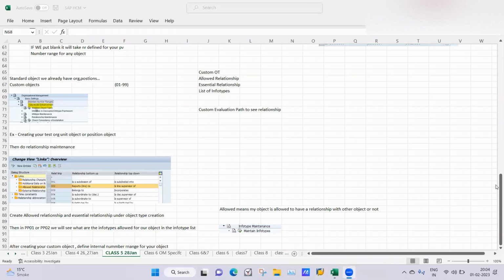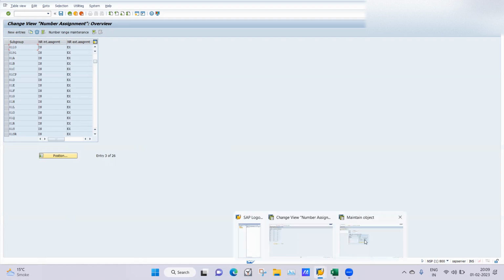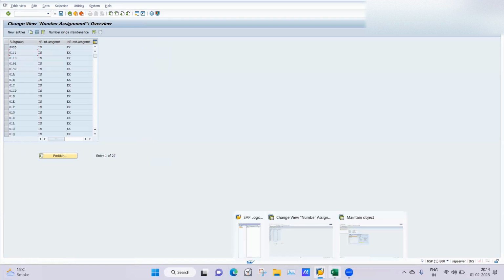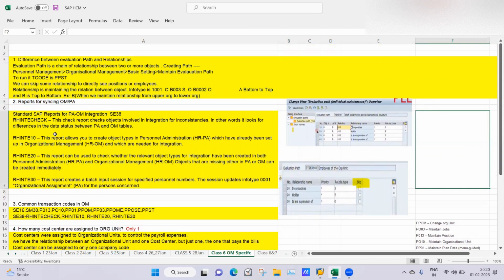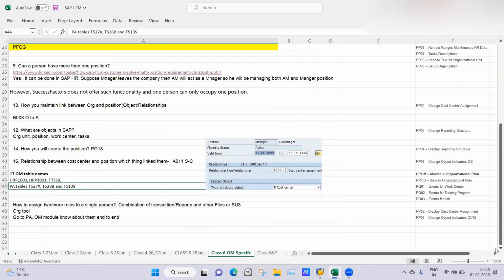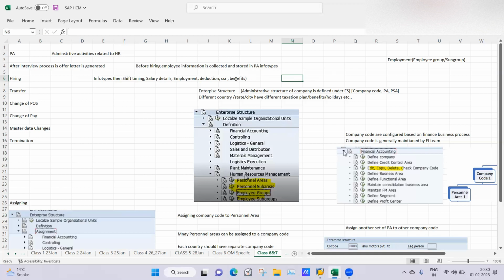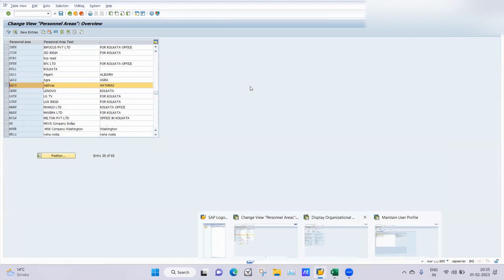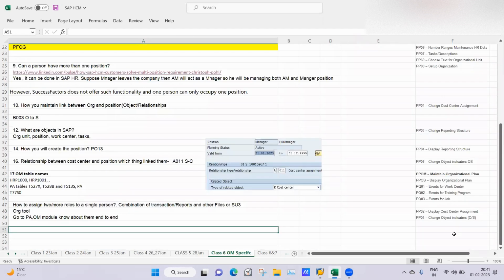SAP HR Interview Questions and Enterprise Structure Class 9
Difference between evaluation Path and Relationships
Reports for syncing OM/PA
Common transaction codes in OM
How many cost center are assigned to ORG UNIT?
Transaction code to maintain standard roles
Can a person have more than one position?
How you maintain link between Org and position(Object/Relationships
What are objects in SAP?
How you will create the position? PO13, PO10,
Relationship between cost center and position which thing linked them
OM table names
How to assign two/more roles to a single person?
CLASS 7  BATCH 1